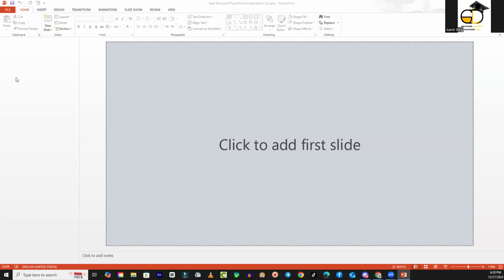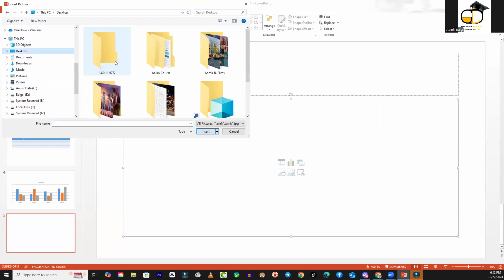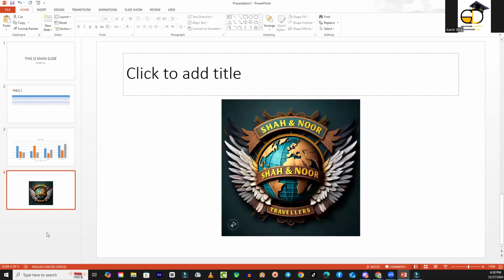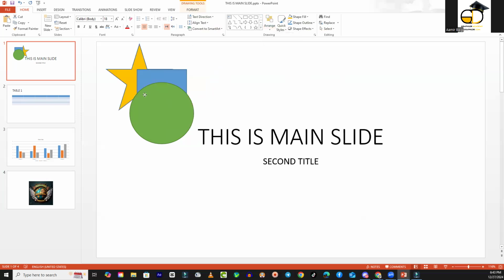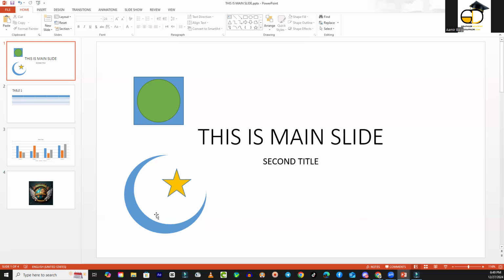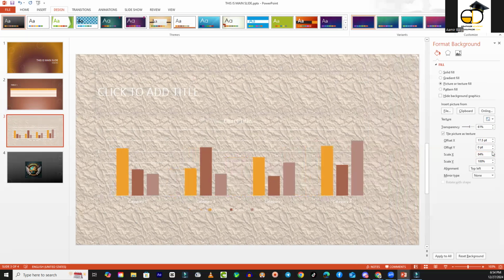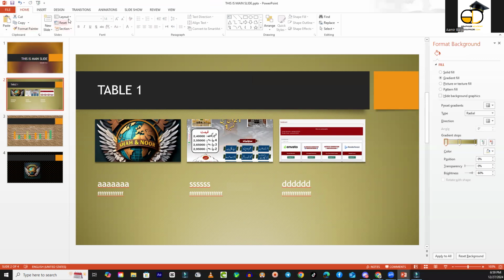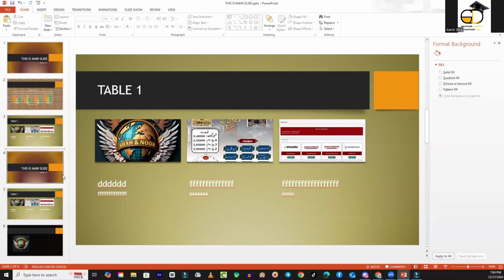Abdullah Power POint